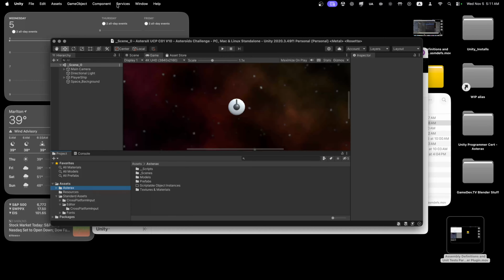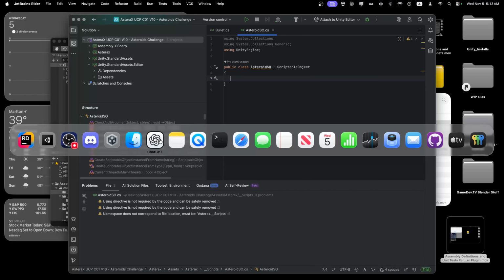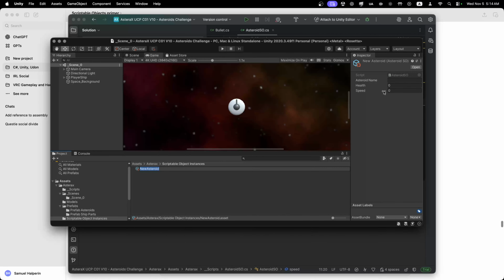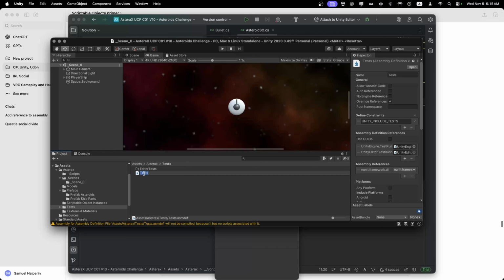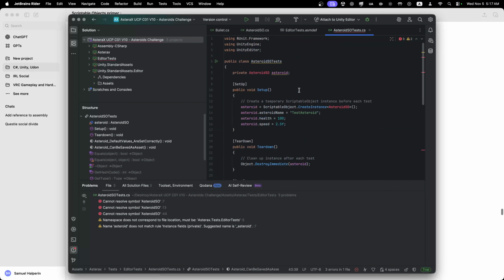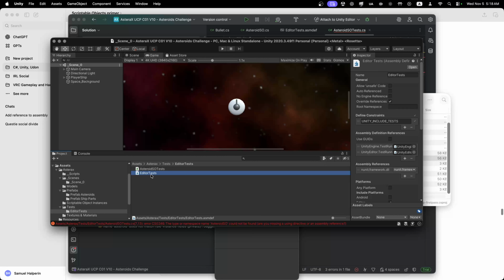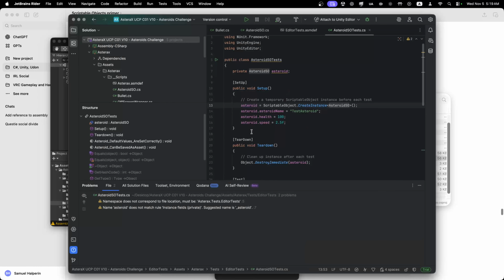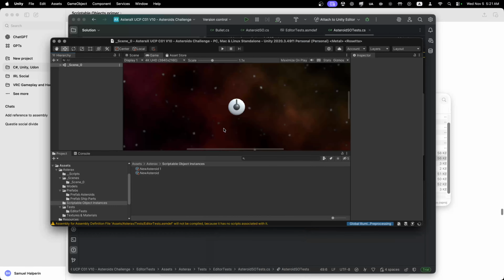Assembly Definitions and Unit Tests Part 3 - The Unit Tests (2025-11-05)